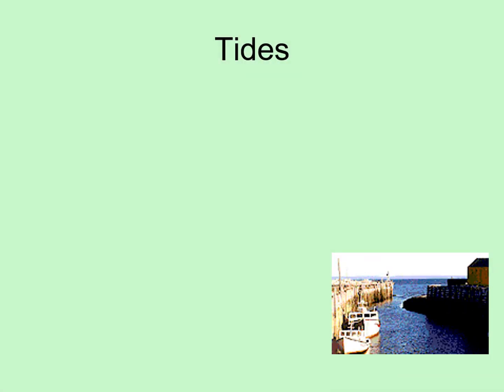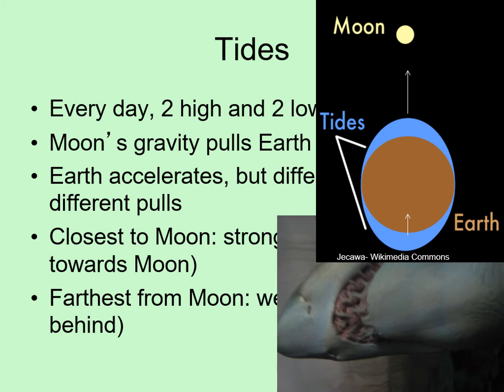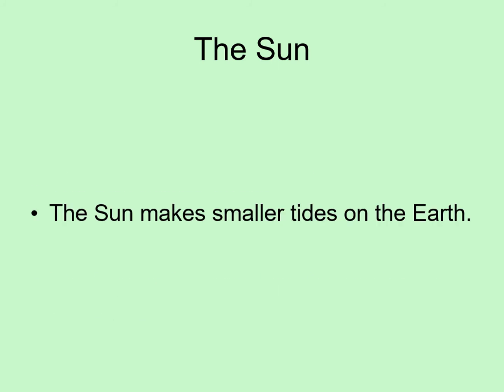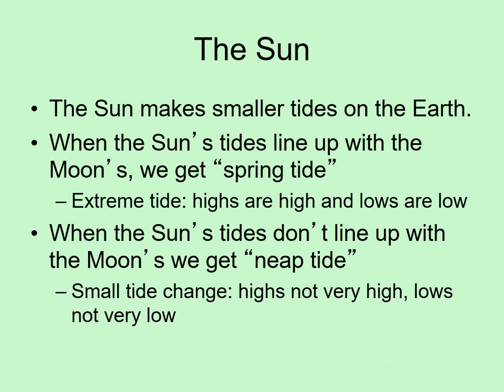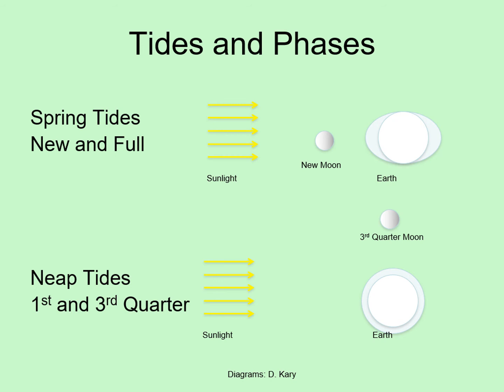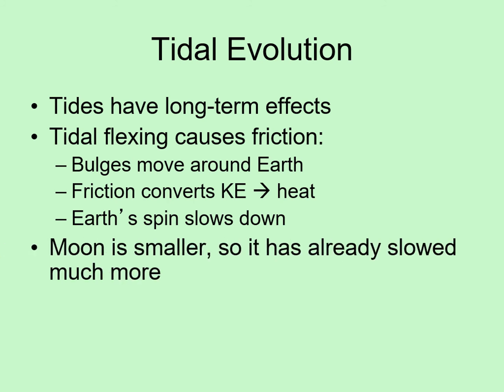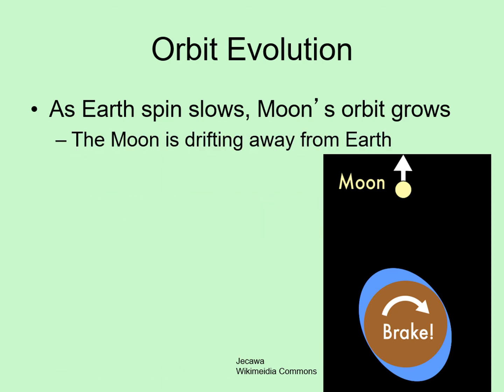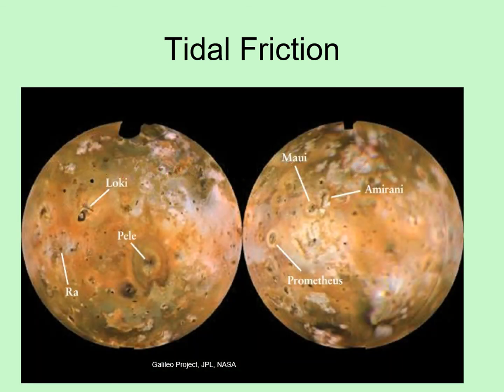Planetary Astronomy Lecture 04b Gravity and Orbits Part 3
Part 3 of the Gravity and Orbits lecture from Planetary Astronomy. This part focusses on Tides.

Here are a couple of other videos about tides